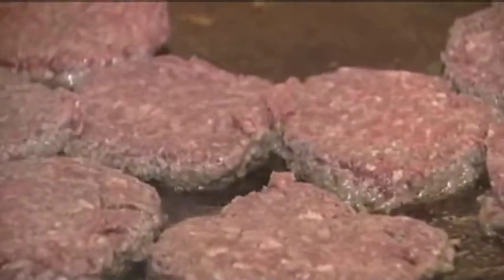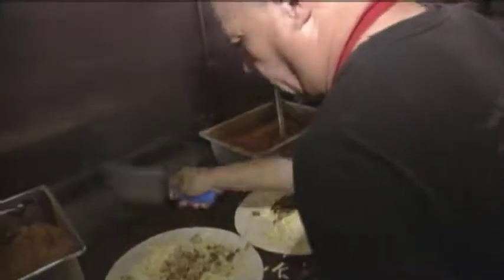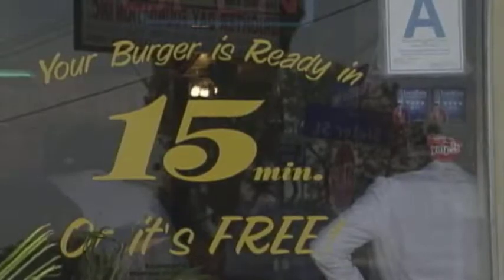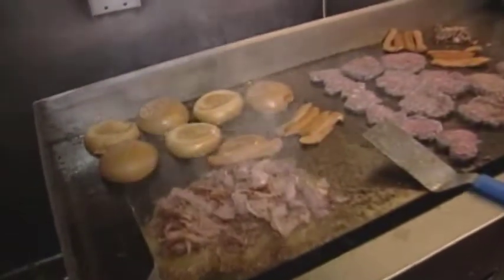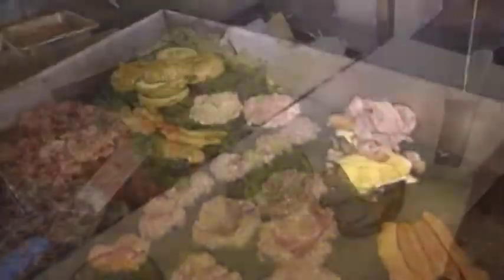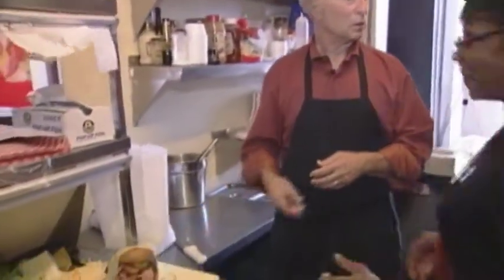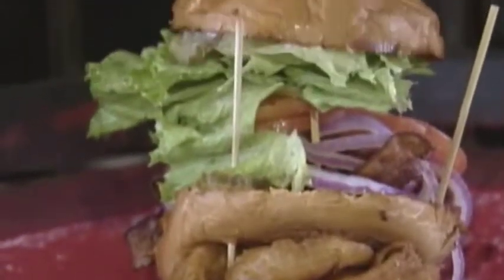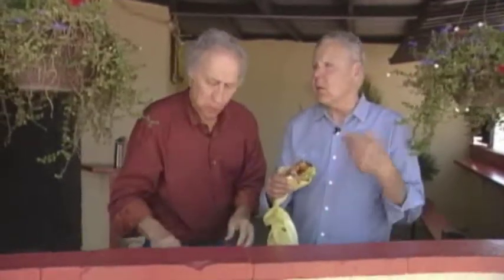Cheap Eats 30 - Hawkins House of Burgers